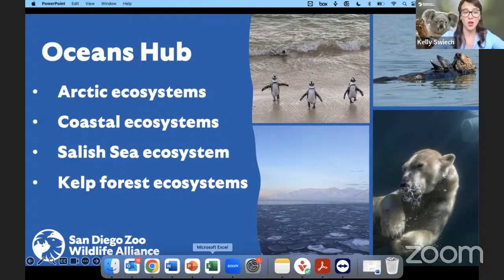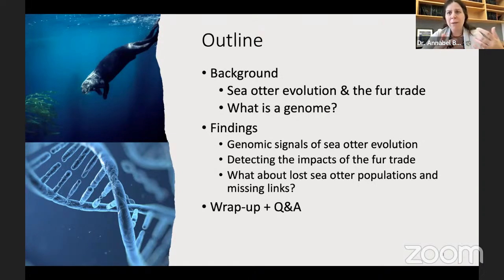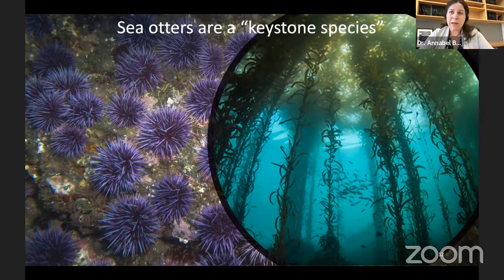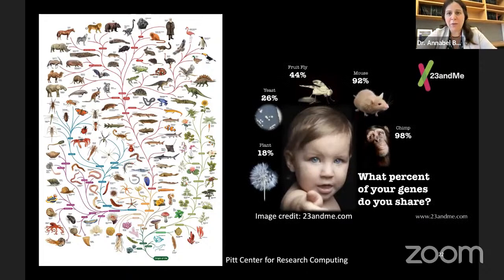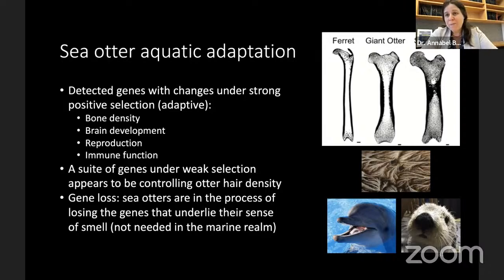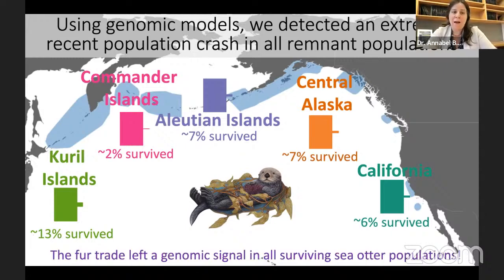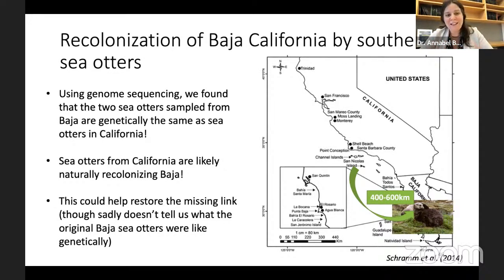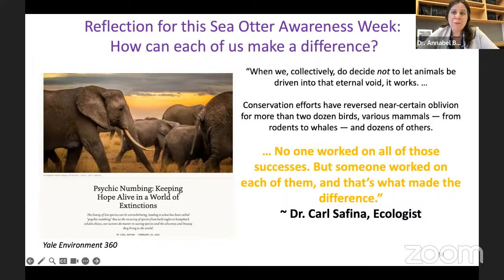Sea Otter Genomes from Japan to Baja California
Join San Diego Zoo Wildlife Alliance and Sea Otter Savvy on September 28th at 5PM (PDT) for a unique Sea Otter Awareness Week event! Dr. Annabel Beichman will be presenting on sea otter genomics and lost populations in this We Were Here sea otter program special feature. Sea otters are one of the most recently evolved marine mammals.

They have evolved many special characteristics to survive life in the ocean, including the densest fur of any species, which keeps them warm in frigid waters. Tragically, this remarkable adaptation nearly led to sea otters’ extinction at the hands of the maritime fur trade in the 18th-19th centuries.

Thanks to concerted conservation efforts, sea otters have begun to rebound across parts of their original range, but are still missing from many places where they used to thrive, particularly along the coastline that used to connect southern sea otters in California to northern sea otters in Alaska. Dr. Beichman will be telling us about how signals of sea otters’ evolution to the marine realm and the scars of the fur trade can be detected in their genetic code.